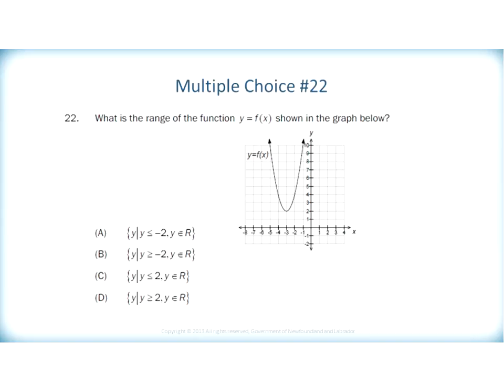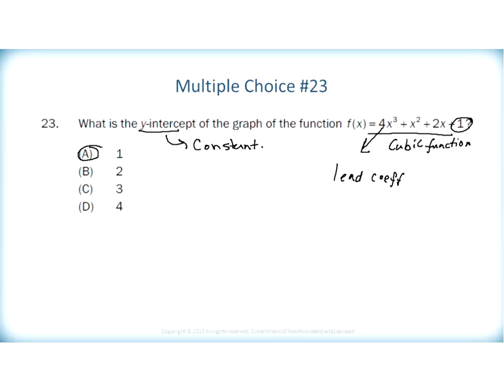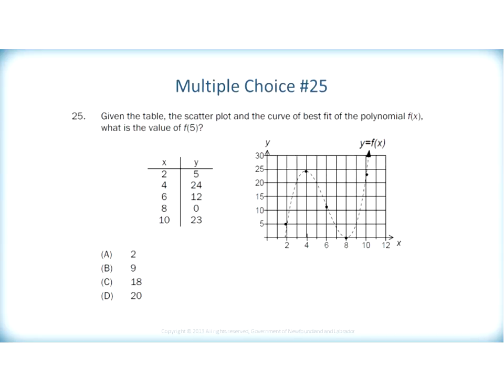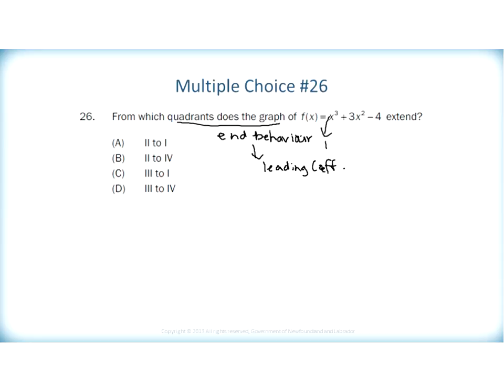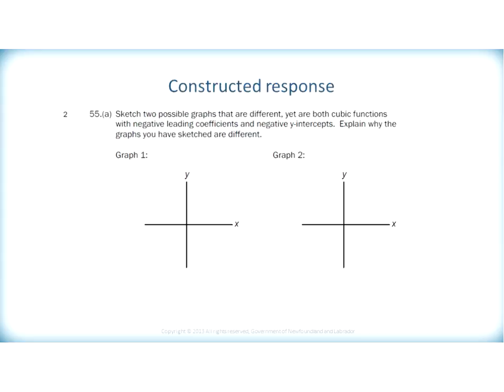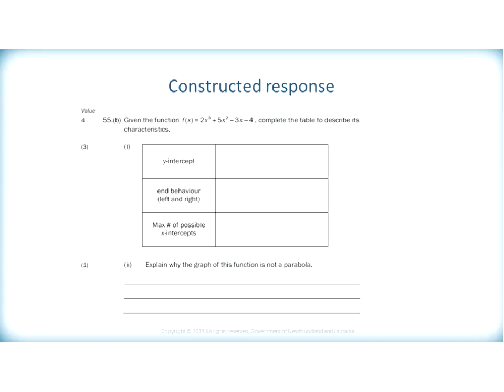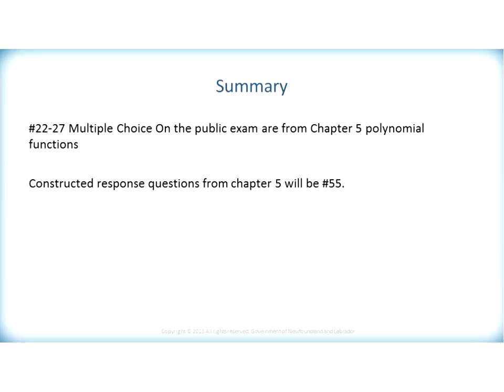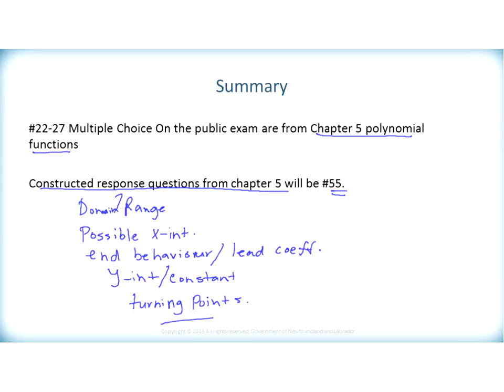Math 3201 - Chapter 5 Sample Exam